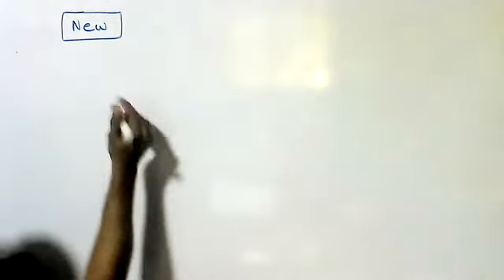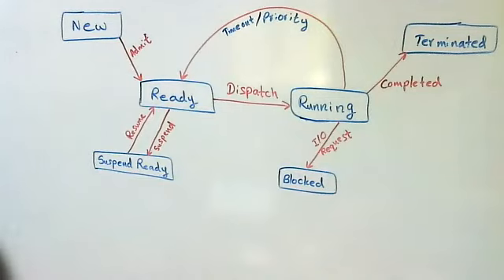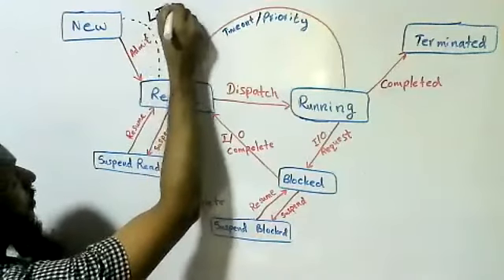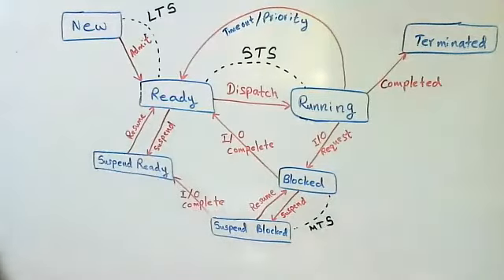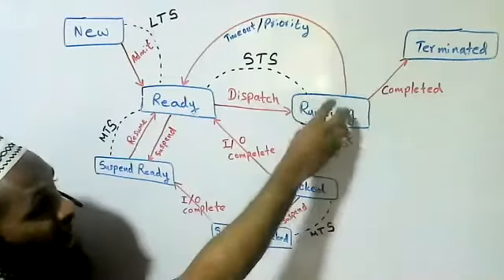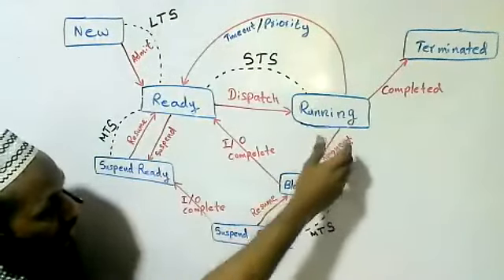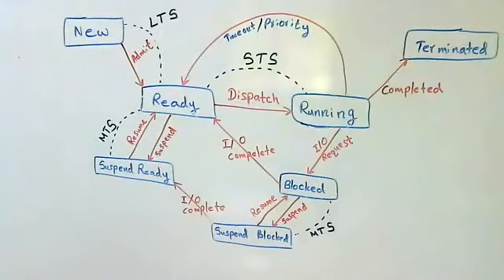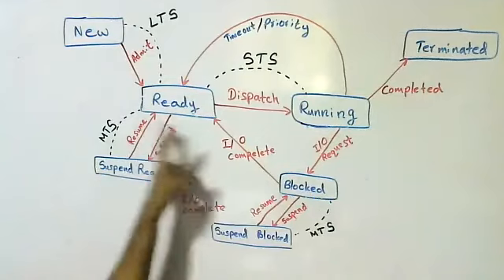001 Process Schedulers LTS, MTS, STS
001 Process Schedulers LTS, MTS, STS